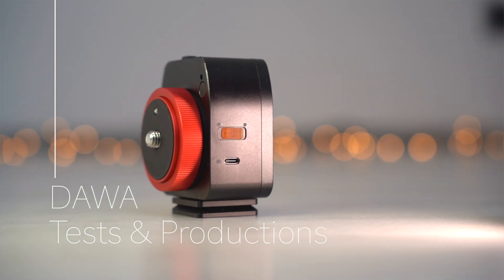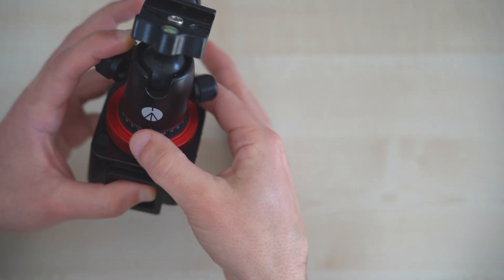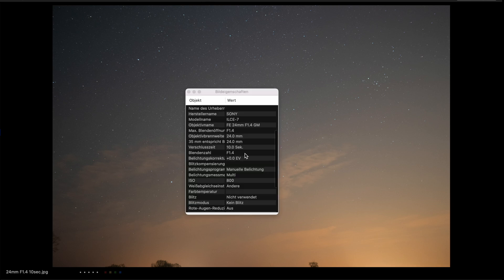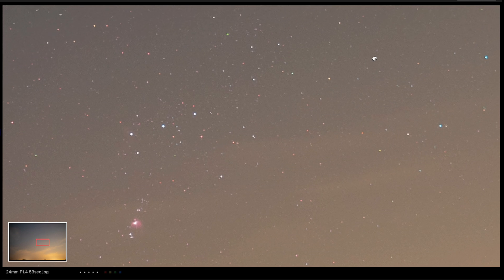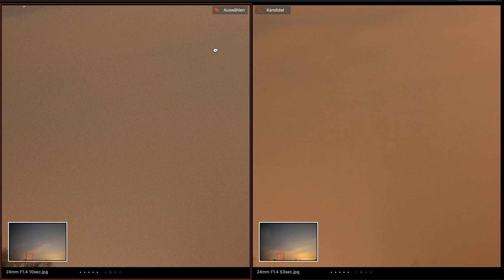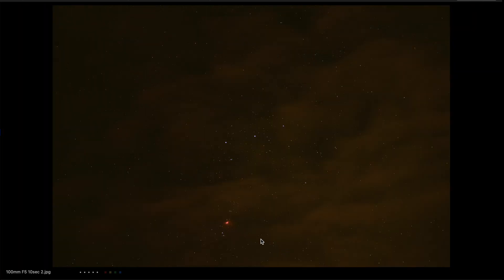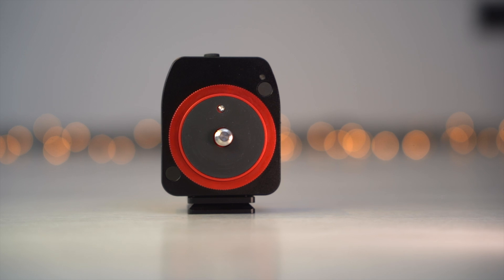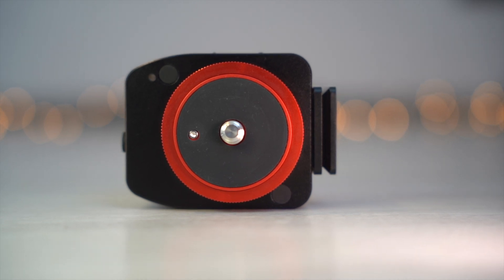A must have for astro! - NOMAD Star Tracker from Move Shoot Move MSM - Wide-angle and deep sky test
In this video I test the NOMAD Star tracker from Move Shoot Move. I will show the advantages and test different wide angle and deep sky shots. Is the little star tracker really as good as everyone says? Let's find out.

My Setup:
Sony A6100
Sony ZV-E10
Sony A7III
Sony 14mm F1.8
Sony 16-35 F4
Sony 20mm F1.8
Sony 70-200mm F4
Sony FE 50mm F1.8
Tridaptor phone adapter
Samyang 24mm F1.8
WIMAXIT 99Wh V-Mount Battery
YONGNUO YN50mm F1.8S